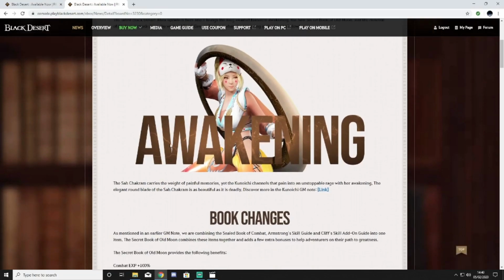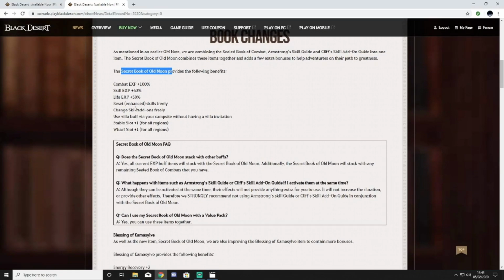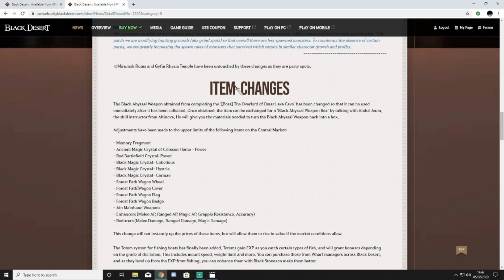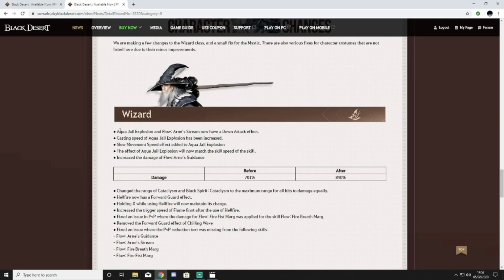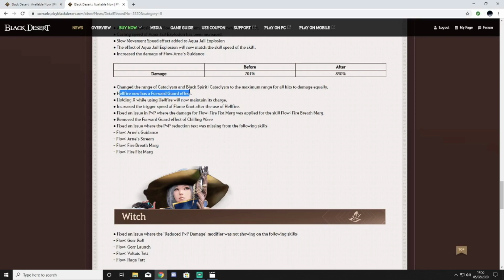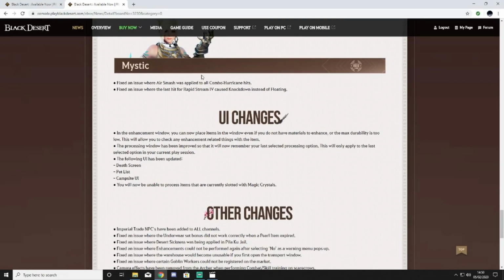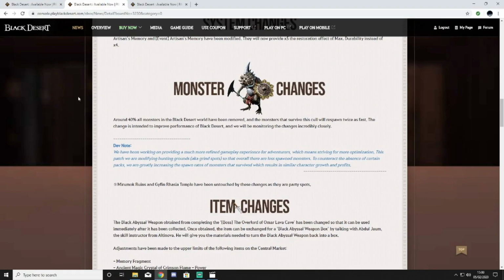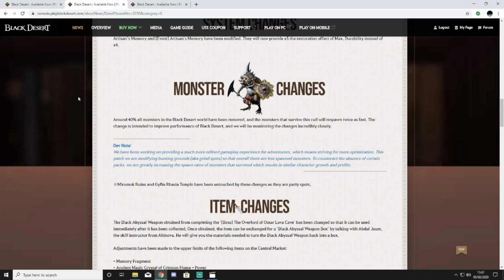BDO - Xbox/PS4 - Huge Changes - Patch Notes 05/02/20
I have looked at Hytria whilst this video is uploading and it does not loot good. Will be testing as much as possible and posting videos asap